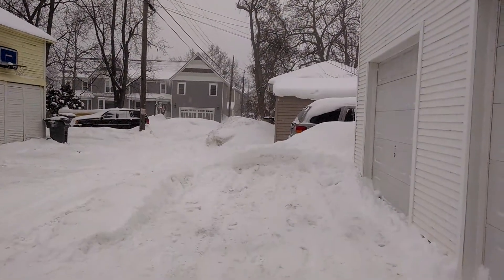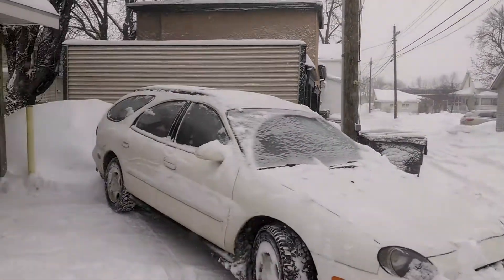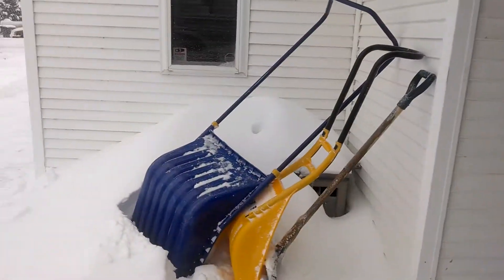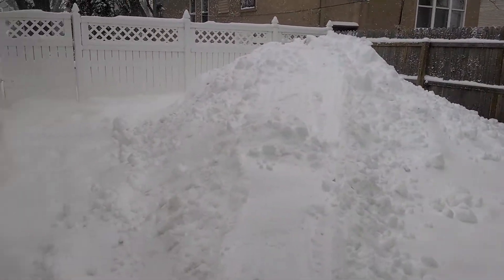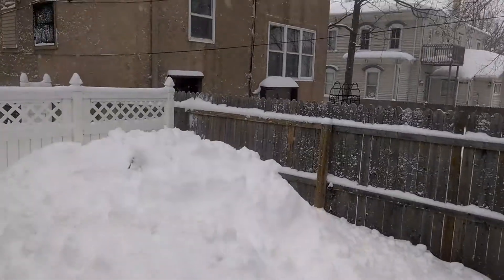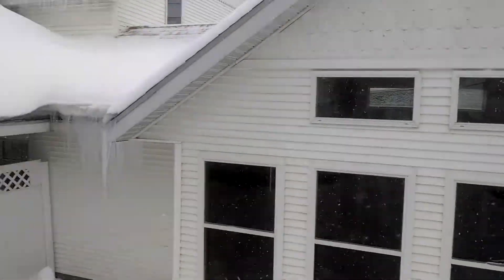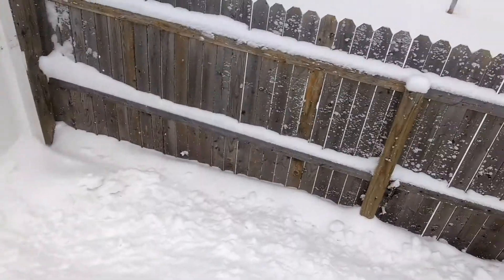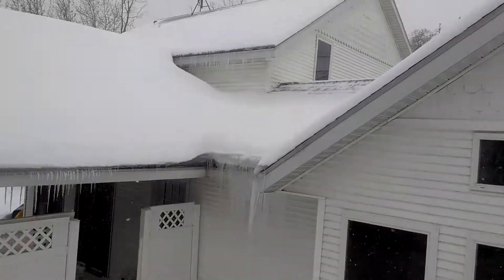Winter fun in Michigan